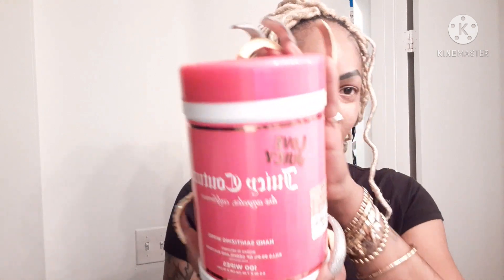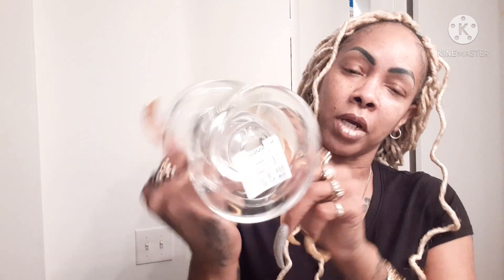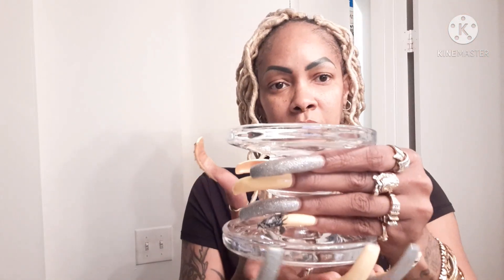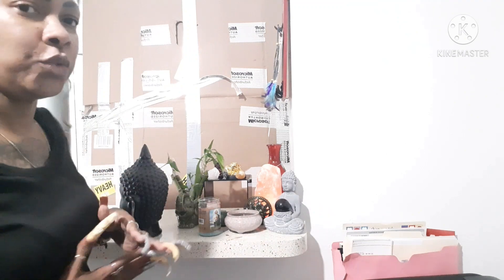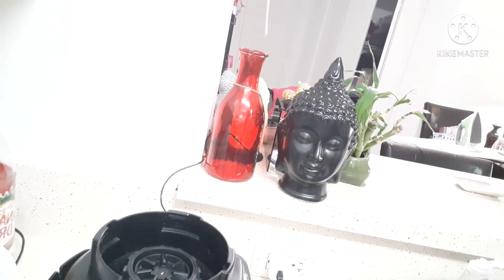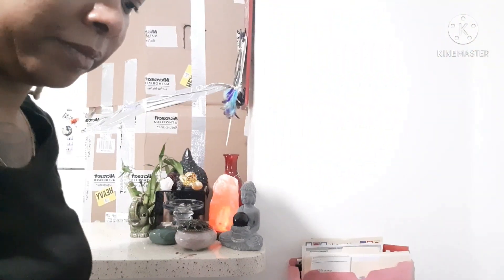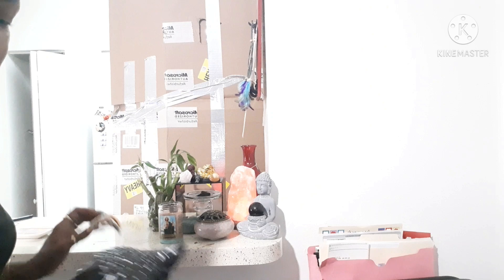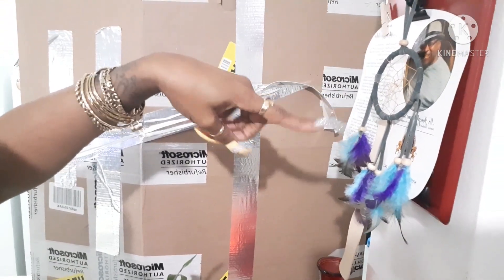HAULING. ROSS. WALMART. BLOG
HAUL. HAPPY PLACE. ZEN